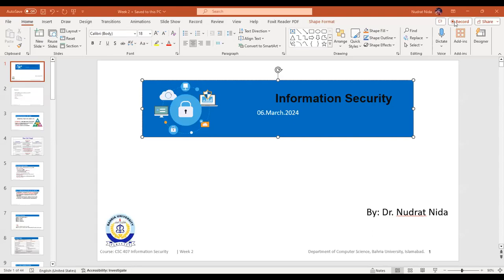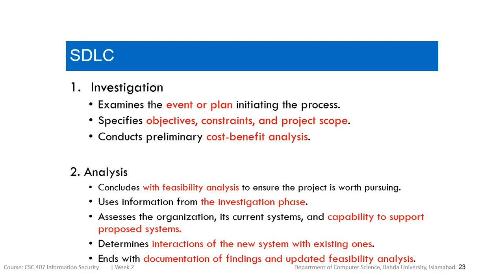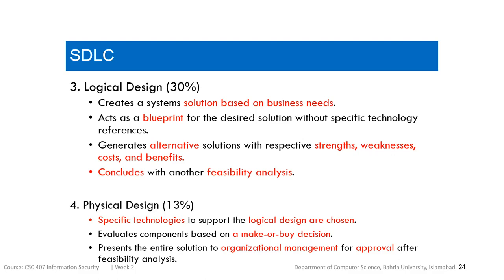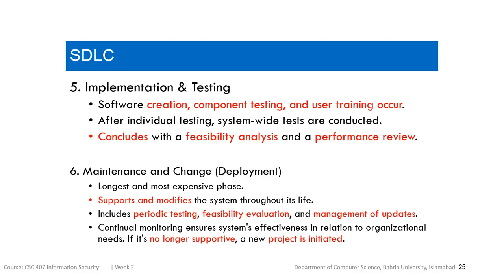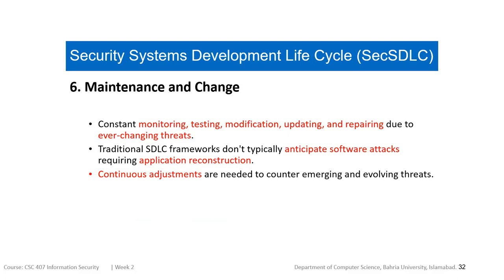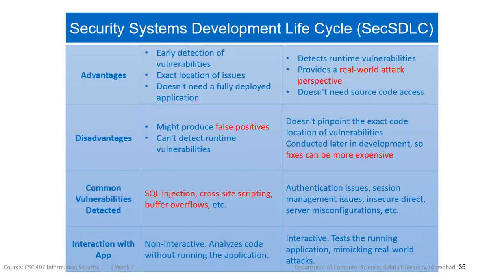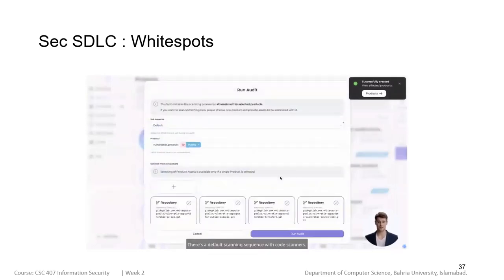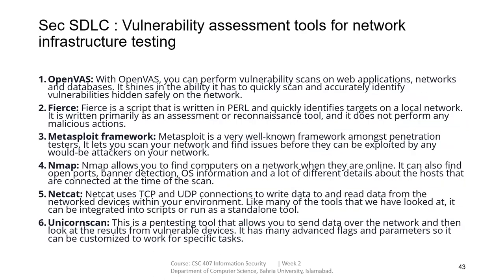Lecture 4: Secure Software Development Lifecycle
Information Security Course

The Secure Software Development Life Cycle (SSDLC) is a framework for developing secure software. It is a set of processes and activities that organizations follow to ensure that their software is developed with security in mind.

The goal of the SSDLC is to identify and mitigate potential security vulnerabilities and threats in the software development process, so that the final product is as secure as possible. The SSDLC typically includes activities such as threat modeling, secure coding practices, security testing, and security reviews.